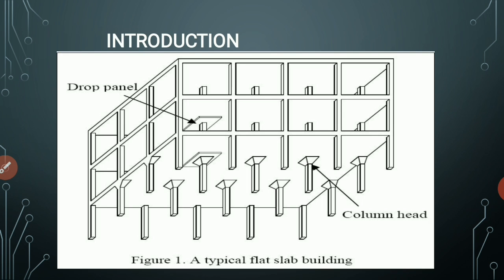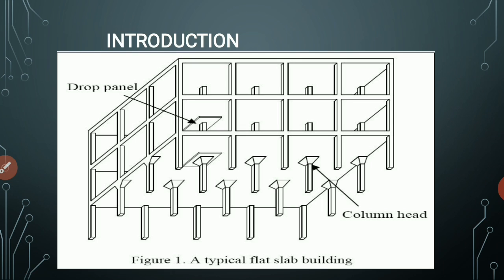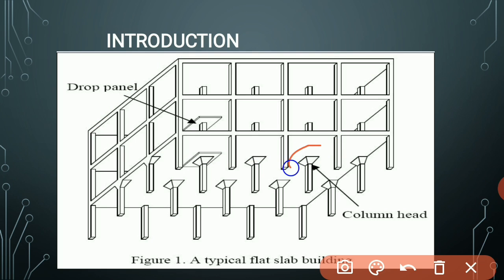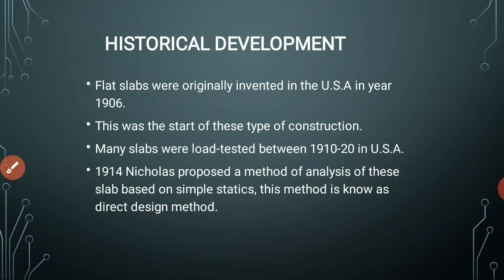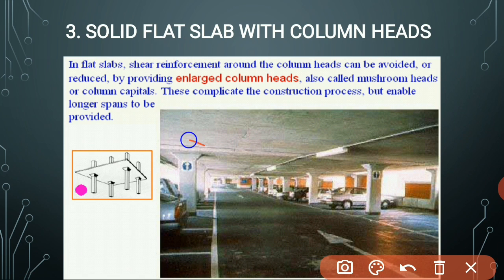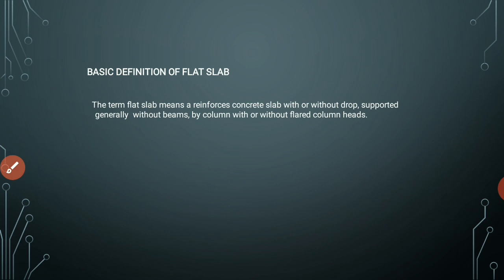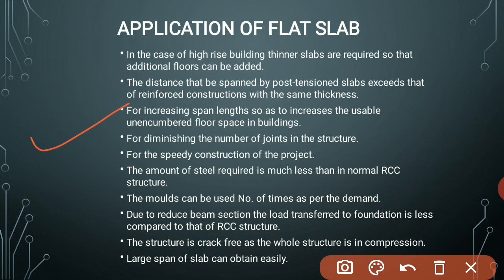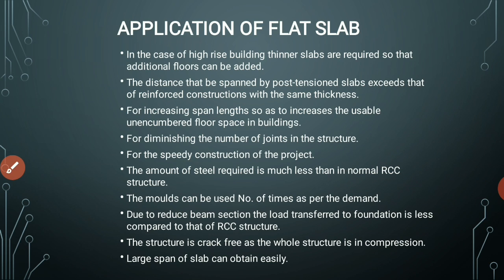SD 3 Introduction of Flat Slab Cont..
Introduction of Flat Slab Cont..